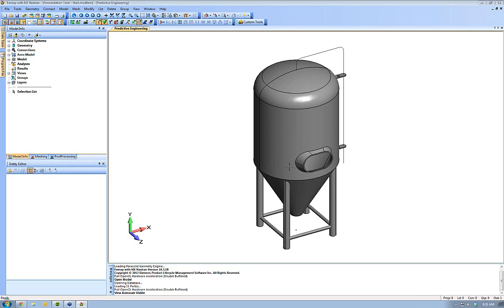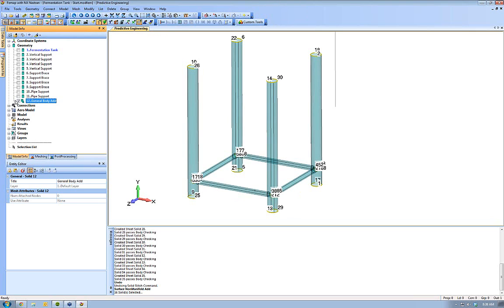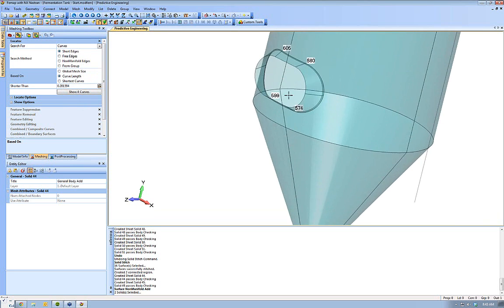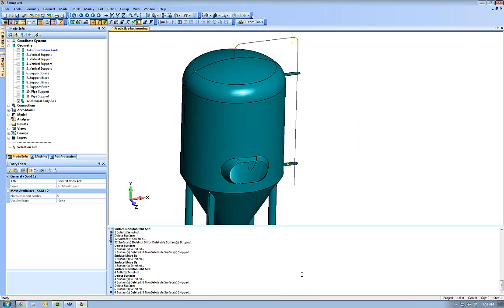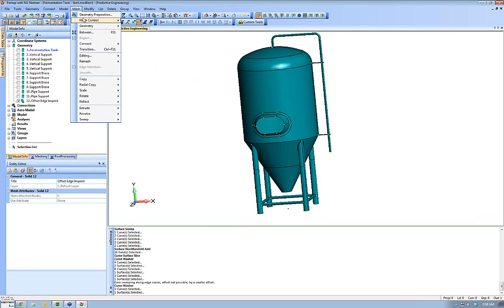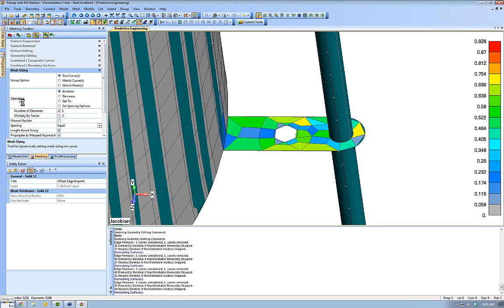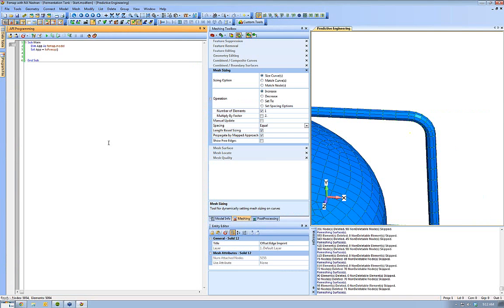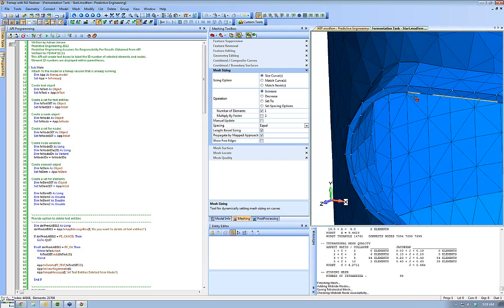FEMAP and NX Nastran Technical Seminar - Surface Modeling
This screen cast is taken from our online seminar held December 13, 2012. The webinar covers the workflow from solid CAD geometry to a plate meshed assembly.

Seminar Outline: Surface Modeling with FEMAP v10.3.1

Creating a “Sheet Solid”
        Automatic Midsurfacing
        Stitching
        Non-Manifold Geometry
        Sweeping Curves into Surfaces

    Curves-on-Surfaces Toolbar
        Offset Curves
        Curve Surface Slice

    Meshing Toolbox
        Entity Locator
        Feature Removal
        Geometry Editing
        Combined Curves
        Boundary Surfaces
        Mesh Sizing
        Mesh Surface (Mapped Meshing)